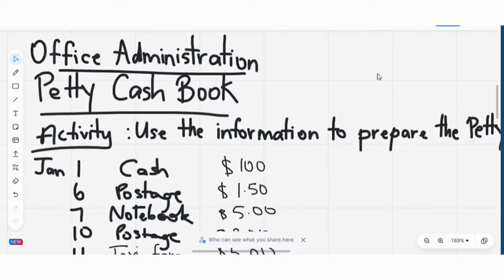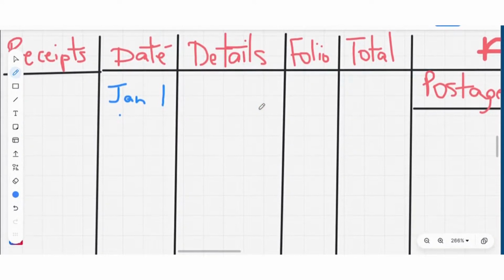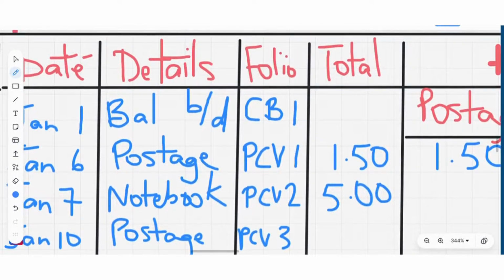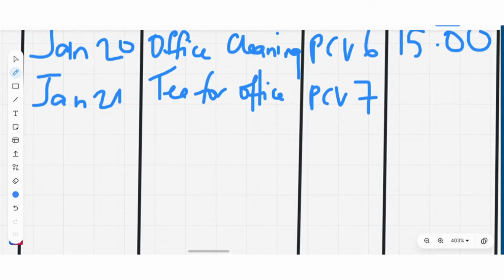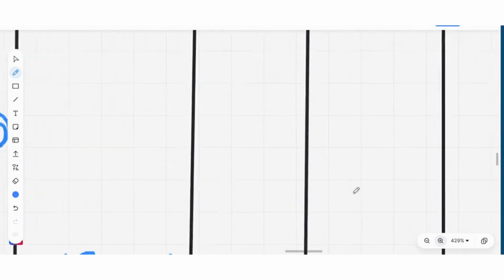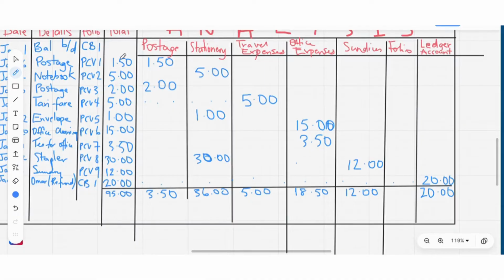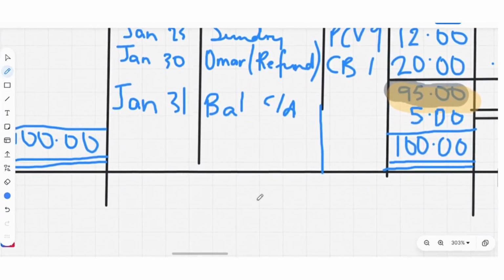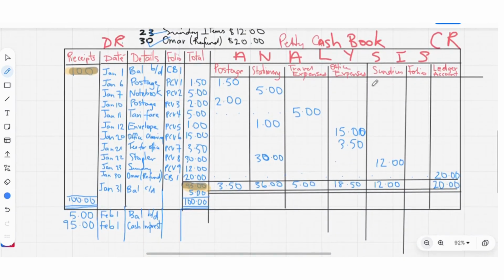Petty Cash Book CSEC OFFICE ADMINISTRATION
In this video, a simple Petty Cash Book was worked.

Are you a CSEC student? Looking for some assistance?
THIS IS THE CHANNEL TO BE !!!